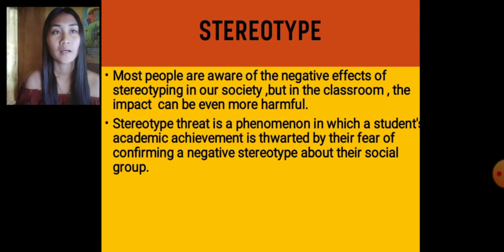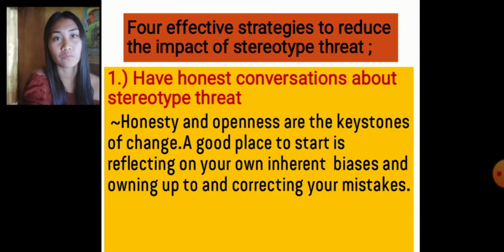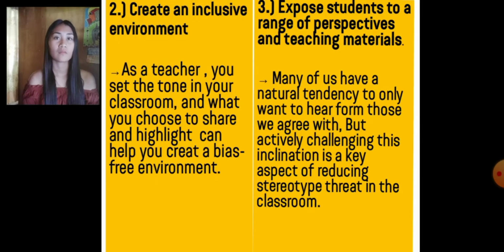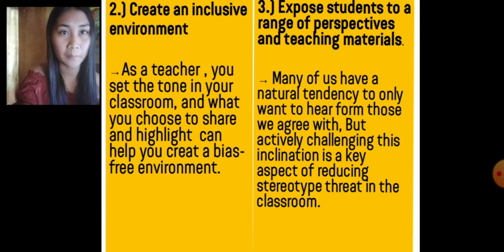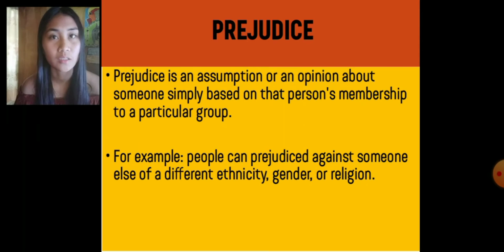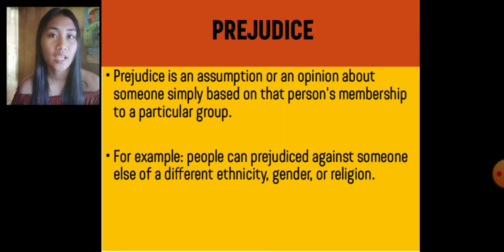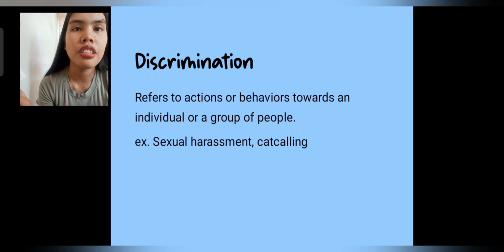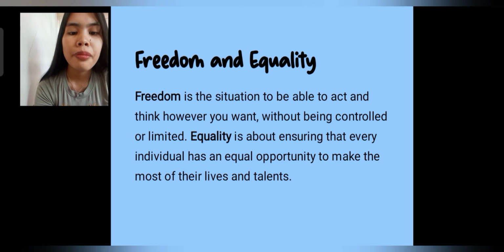Lesson 12: Stereotypes, Prejudice and Discrimination | Bensig and Roa